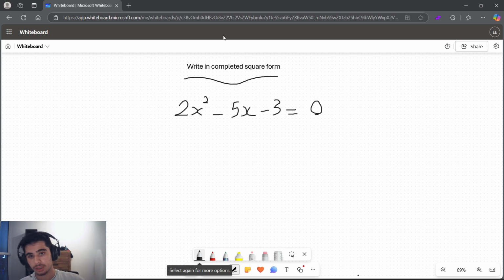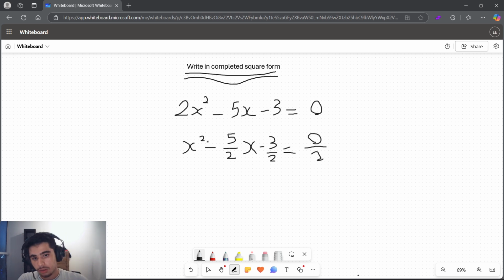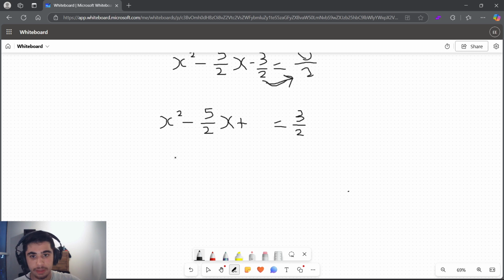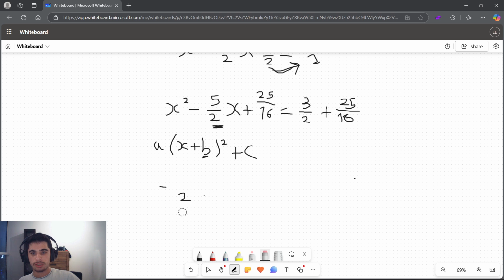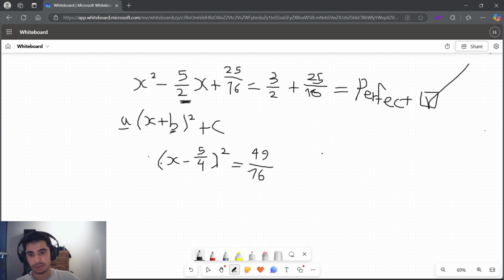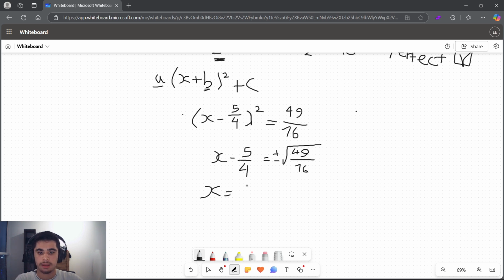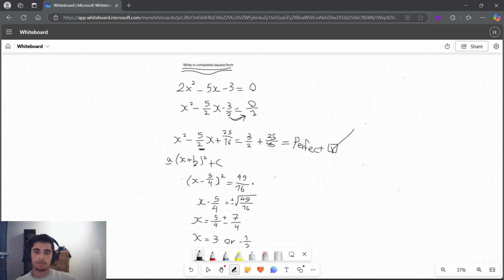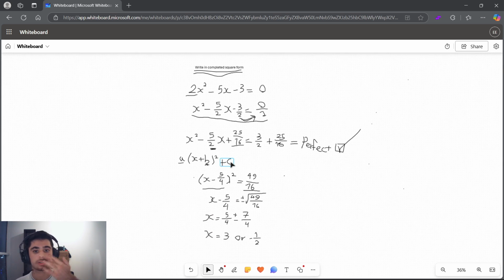Completing the square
How to complete the square in MYP Year 5